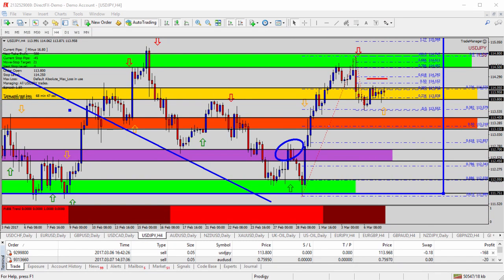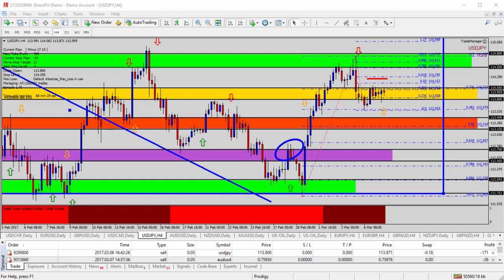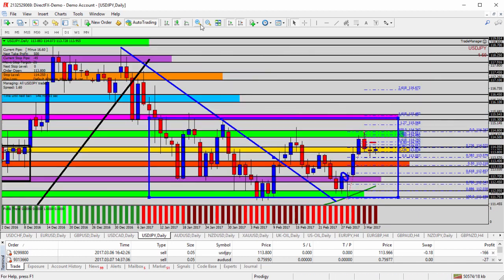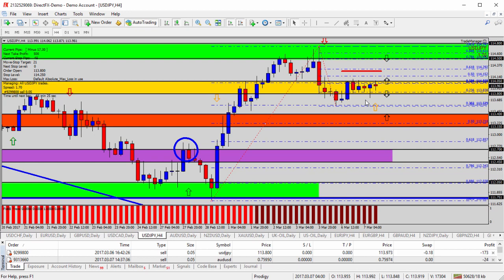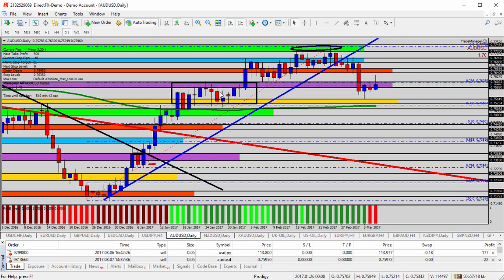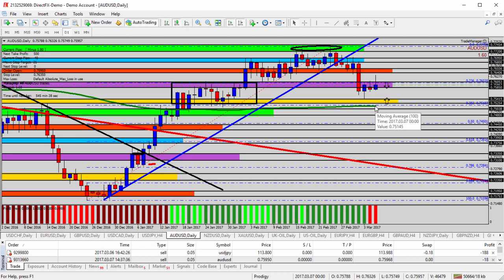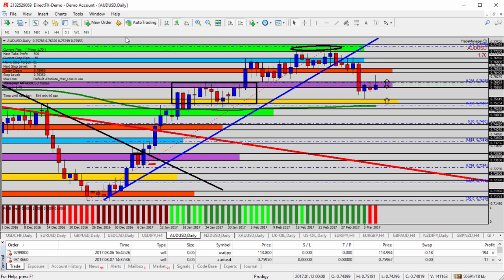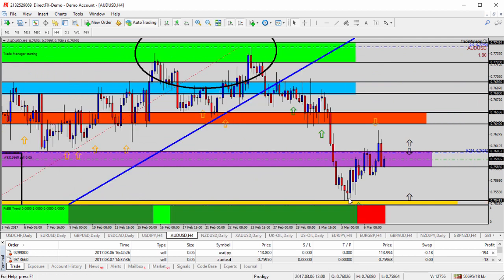Trading Forex - Forex Update: Selling AUDUSD Holding into the Resistance Zone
Now, let’s go ahead and move on over to the AUDUSD. Similar situation. Not exactly the same, but similar situation. We had the blue trend line, the uptrend, and in recent weeks, couple of weeks we have seen this market moving lower. Yesterday we did have interest rate news out of Australia. No change in those interest rates, so we’re still sitting here underneath this purple zone, just like we were yesterday. So, the big red candle from last week. Big bearish move from last week. We’ve been sitting underneath that purple zone.

You look back to the left-hand side and you could see we’ve seen resistance at this purple-shaded area before. That is between 0.7585 and 0.7605, that purple-shaded area. So, we know that that has been factual, historical resistance. Now we’re looking for it to regain that as resistance into that purple-shaded area. And if it does and the black box shows us this, if it does re-hold resistance here at the purple-shaded area, then we’re looking for it to head back down to the yellow-shaded area. And the 100-period moving average, by the way, sits just right around or just underneath that yellow-shaded area into the 0.7514-level.

So, that would be a good targeted area as close as possible down to 0.7514 or that 100-period moving average into that yellow-shaded area. So, if we can get it to stay under the purple zone, we’ll look for it to continue the bearish price action down to the yellow-shaded area. The risk of course is pretty clear. We just don’t want it to get back above that purple-shaded area. All this of course would be a dollar positive move. Like I said, a dollar positive move sends this lower and unfortunately would send the USDJPY higher if it is a dollar positive move. So, hopefully we’ll see one or the other balance out in our favor.

In this case, let’s go ahead and take it on down to the four-hour timeframe. And here we are again taking a look at the price action over the past several hours. The market clearly break under the purple zone. Rally back into it. It had a rough time yesterday. Came back down. We saw the market move back higher on that interest rate news. Then back down. So, this bearish candle, the bearish maybe engulfing candle if you want to call it that gives us some clue that the sellers are still there. Sellers are still fighting back. Just like they did yesterday, they did today. Sellers are fighting back on this pair.

Forex Black Book did turn red this week, so that’s something interesting to take note of as well. As long as it’s within and underneath this purple-shaded area, I’m looking for the market to go back down. The risk is a break back above it. If it does go down, we’ll target back down into, again, the mid to low-0.7500s. A risk right now. Stop loss is above today’s high for the AUDUSD.